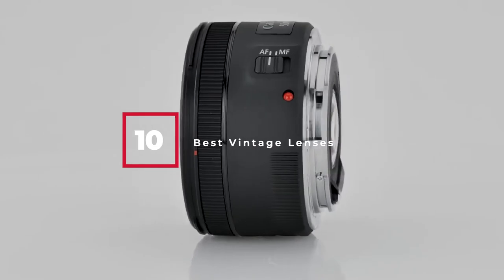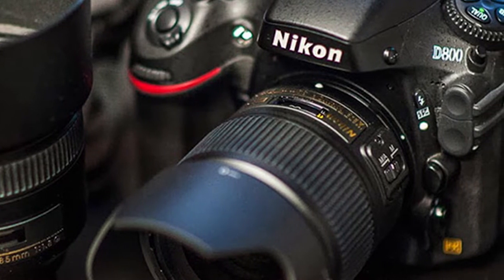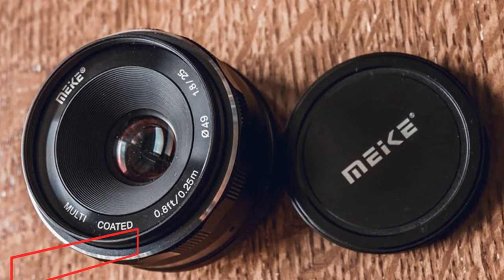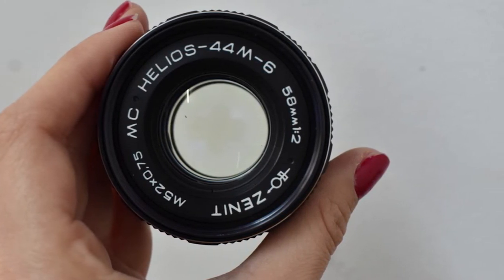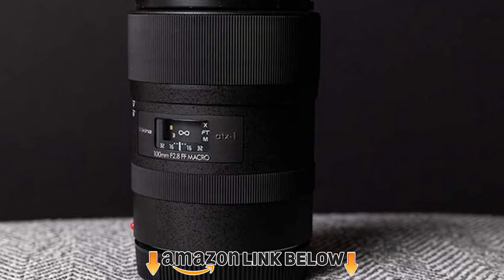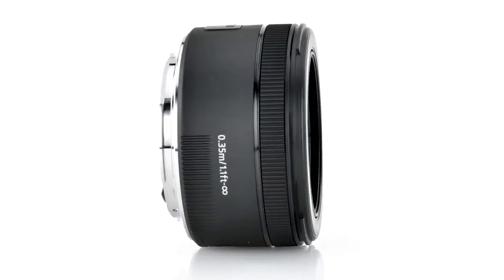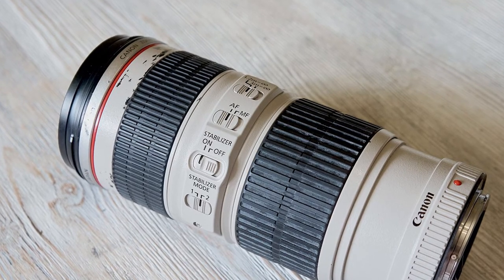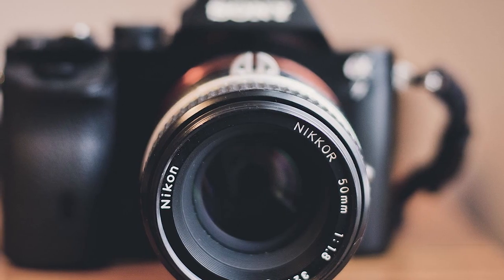Top 10 Vintage Lenses in 2024 (Top 10 Picks)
links to the Best Vintage Lenses we listed for Any Budget:

1 . Tokina ATX-I 100mm F/2.8

2 . Meike 50mm F2.0

3 . Meike MK 25mm F1.8

4 . Helios 44M-4 58mm M42 Mount

5 . Fujifilm Fujinon XF 35mm F/2.0

6 . Tokina ATX-I 100mm F/2.8

7 . Canon EF 50mm F/1.8

8 . Zeiss 24-70mm F/4

9 . Canon EF 70-200mm F/2.8

10 . Nikon Nikkor AI 50mm F/1.8

What are the Best Vintage Lenses in 2024?

In today's video we reviewed the Top 10 best Vintage Lenses on the market in  2024. We made this list based on our personal opinion and we ranked them in no particular order, after doing our research based on their prices, quality, durability, brand reputation and many more.

After watching this video you will know which are the best budget, top selling and top rated Vintage Lenses on the market today.

If you choose from this list you can be sure that you buy one of the best Vintage Lenses available today.